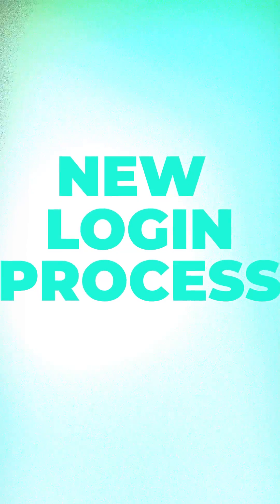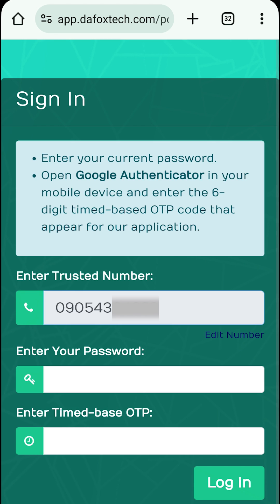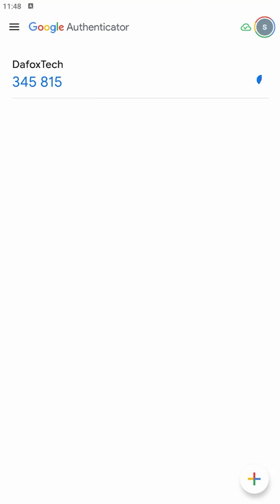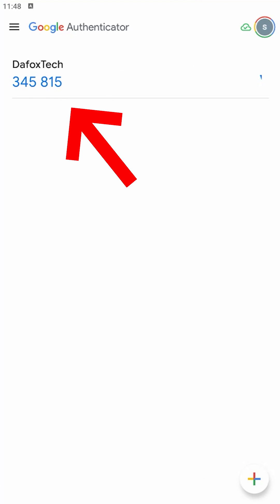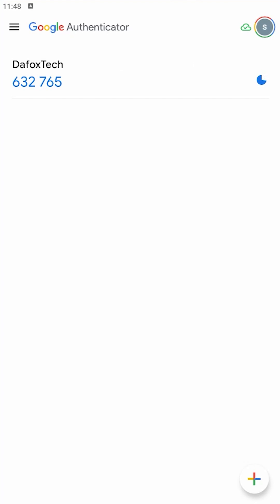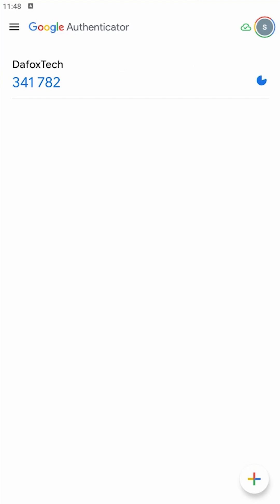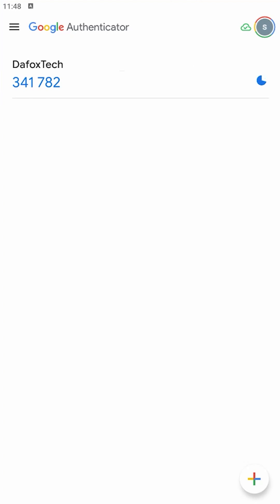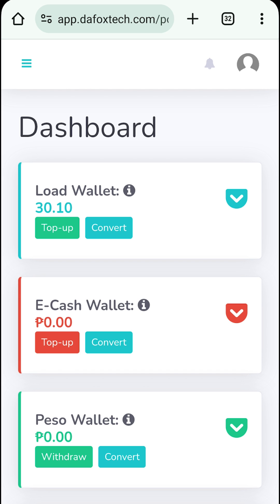DafoxTech Online Portal Account - New Login Method Quick Guide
Once you've implemented the "Secured Account Setup"  with Google Authenticaor   , this will be the new process on how to log in to DafoxTech online portal.